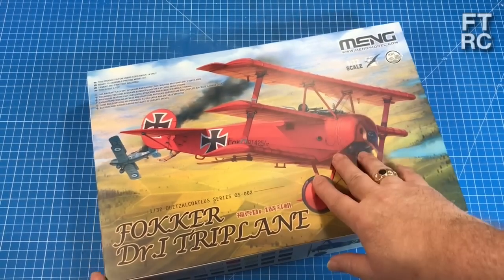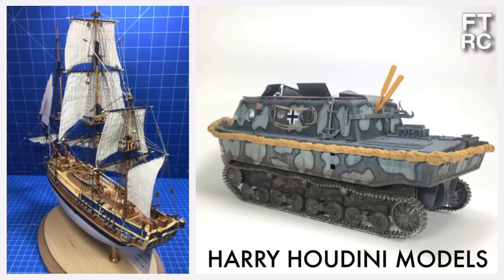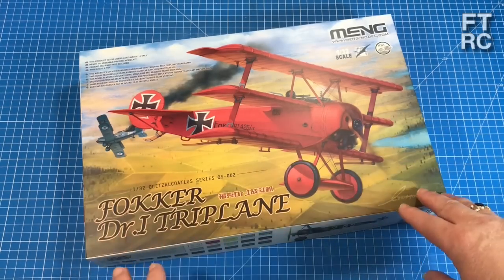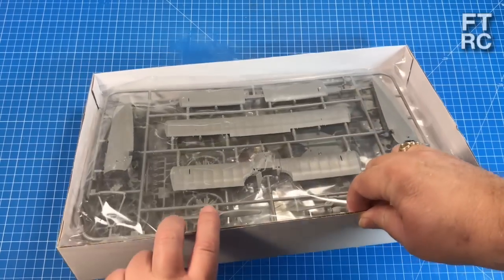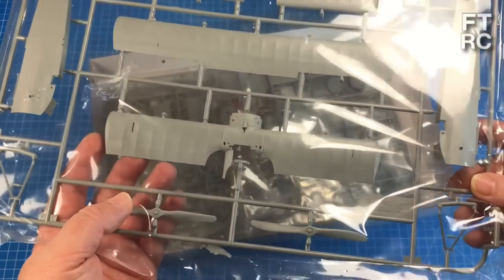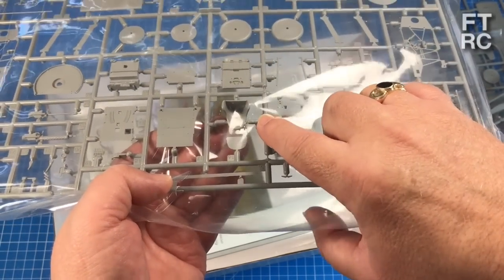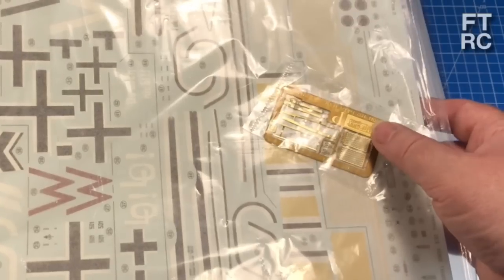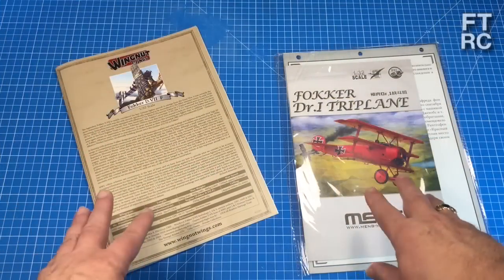MENG Dr.I well it ain't Wingnut Wings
Finally we have what was supposed to be the long awaited Wingnut Wings Fokker Dr.I Triplane.  But is it still a Wingnut Wings Kit?  I think not, and show in this video that it is a really very good MENG kit, but not anything like Wingnuts.